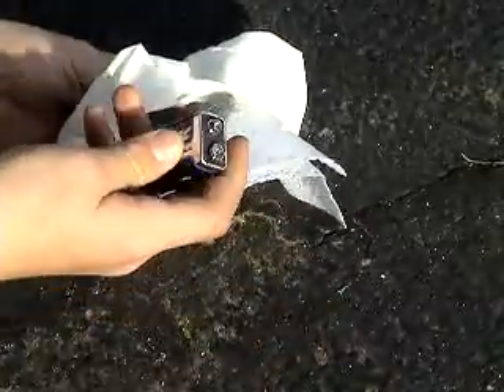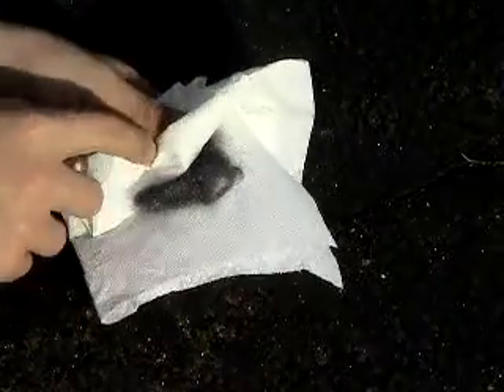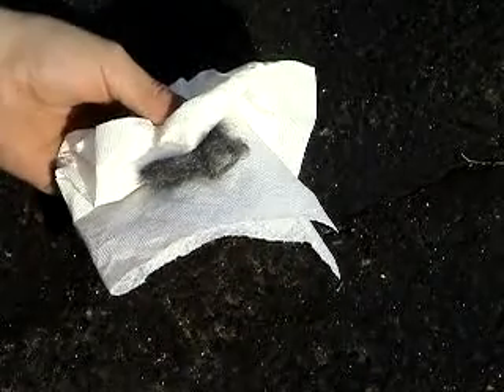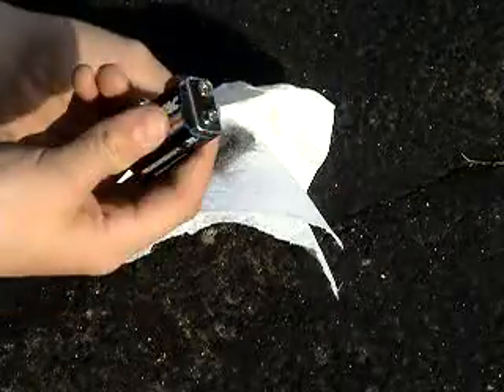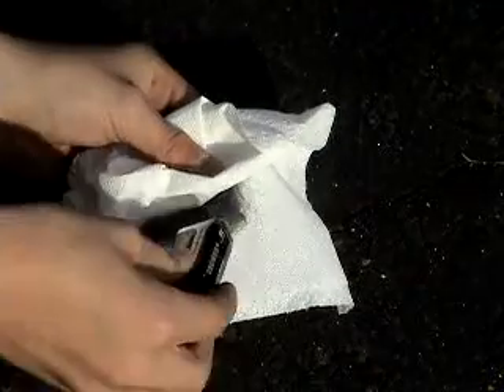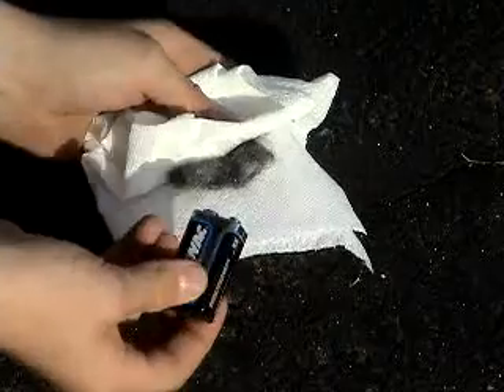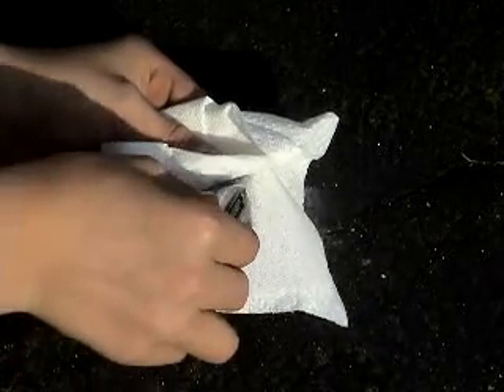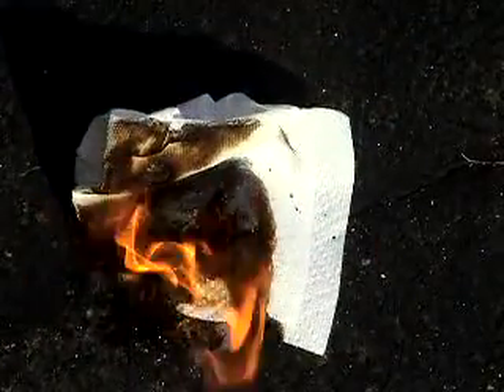how to make FIRE!!!!!!!!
this is how to make fire with-out matches or a lighter just using steel wool